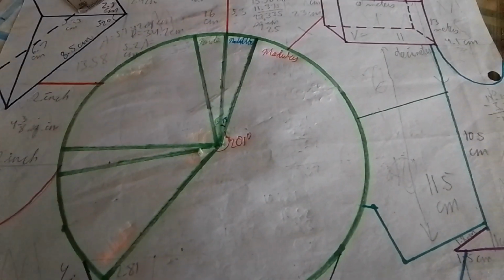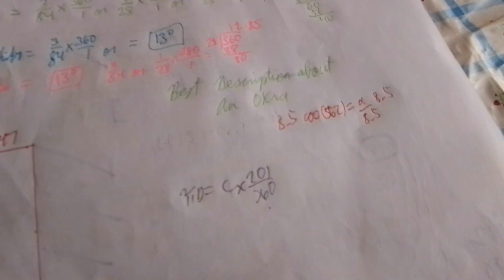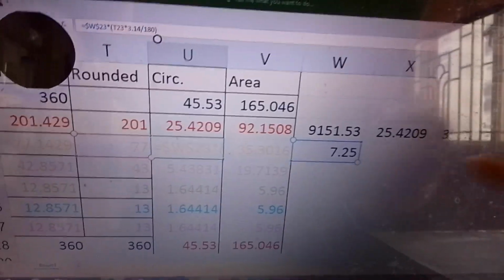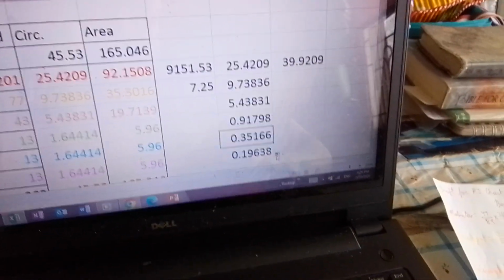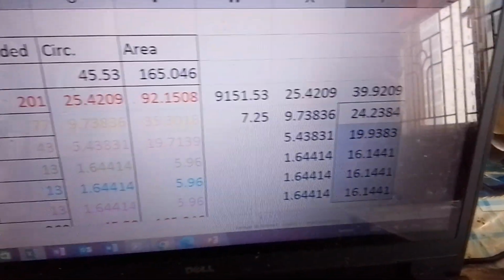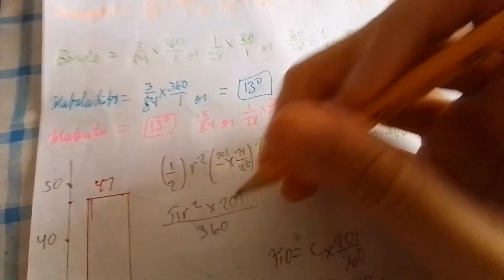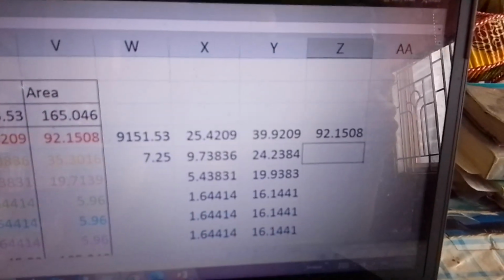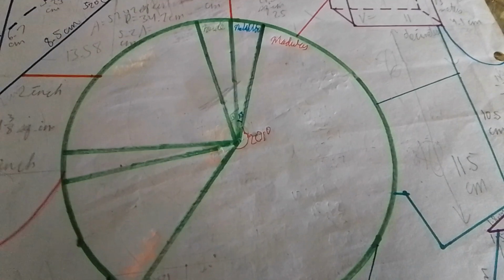Circumference and areas of circle sectors in a Pi chart (used in excel)